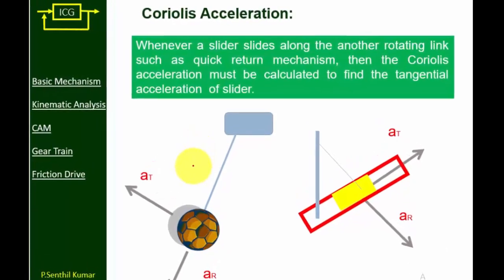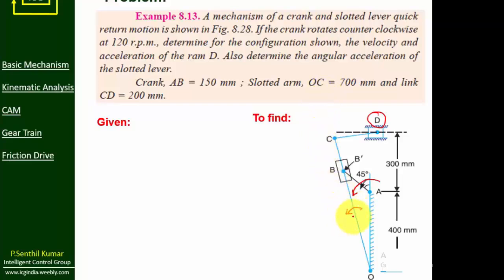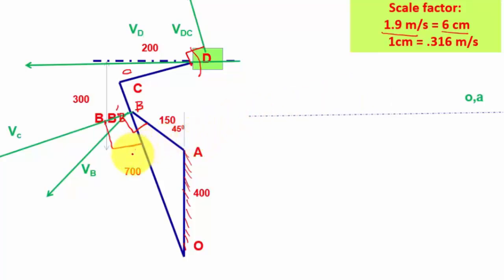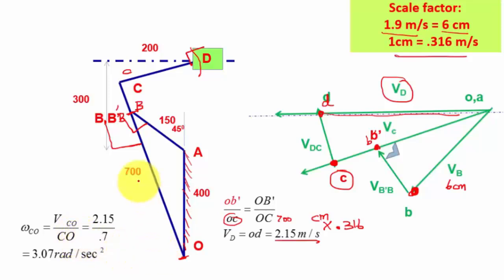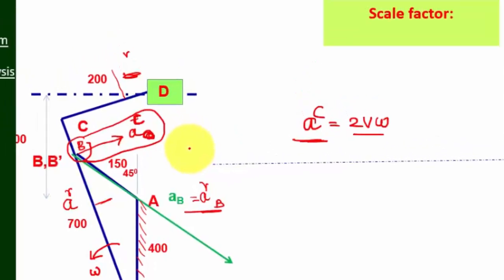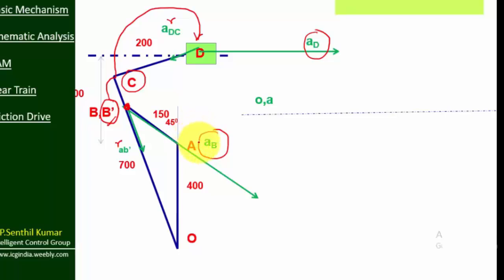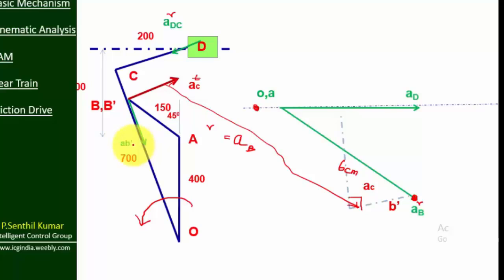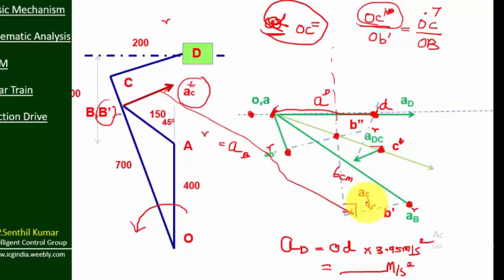Lecture :2.7 Coriolis component of acceleration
n this lecture, we discuss how to draw Coriolis component for quick return mechanism